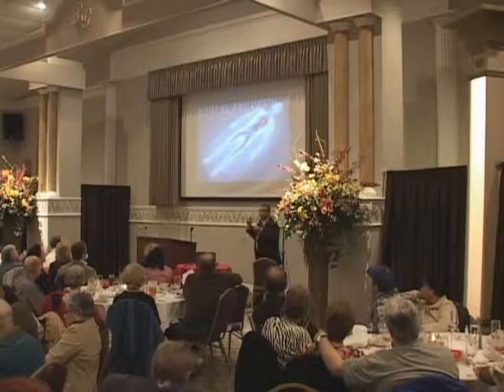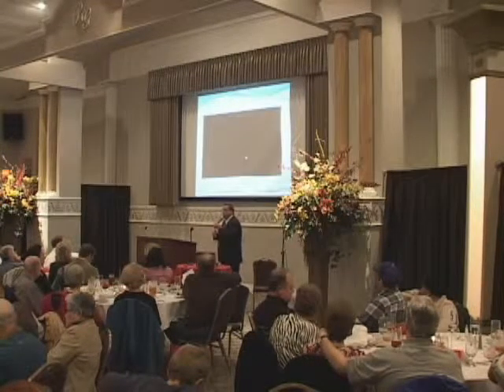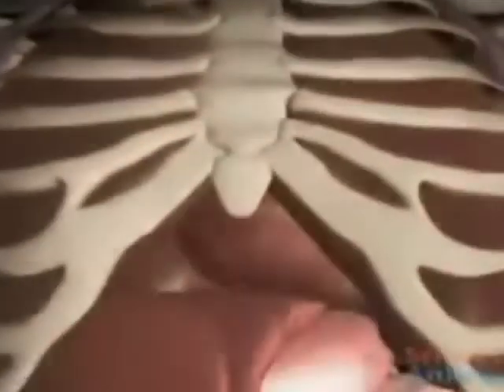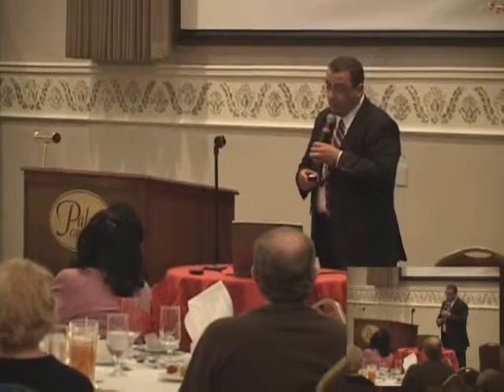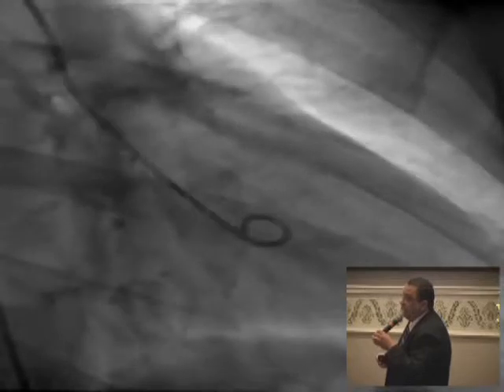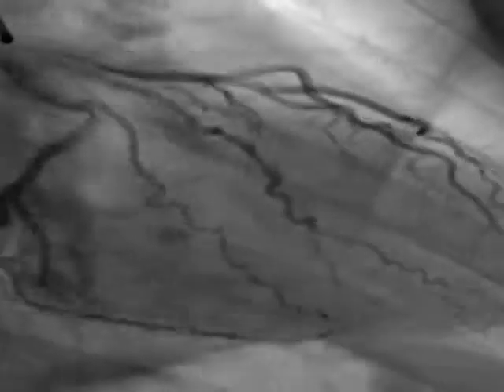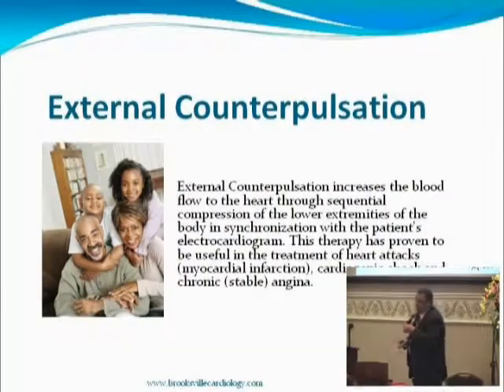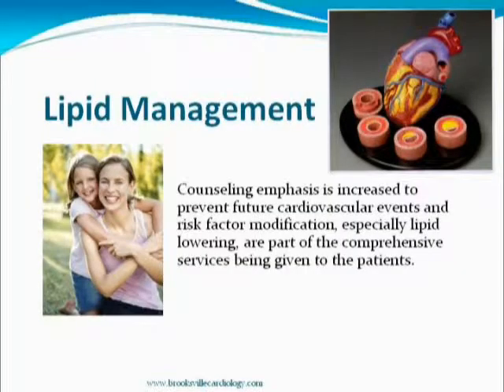Living Healthy for YOU and your Heart - Part 06